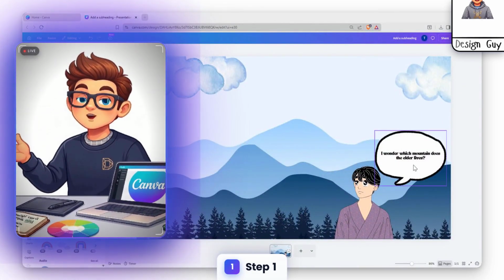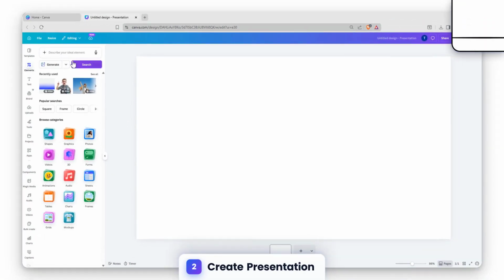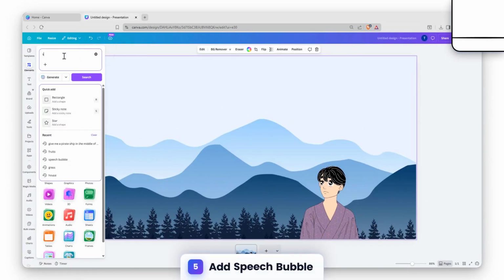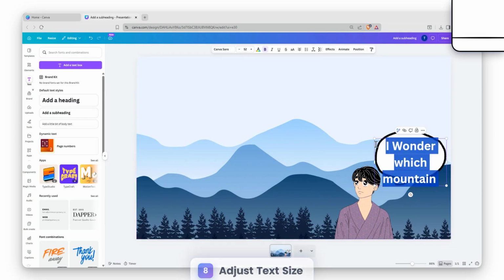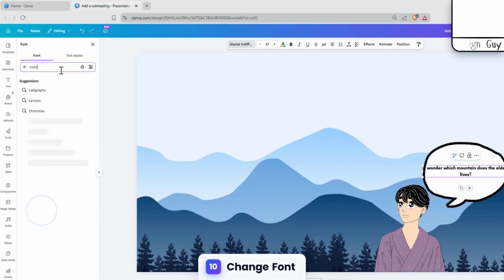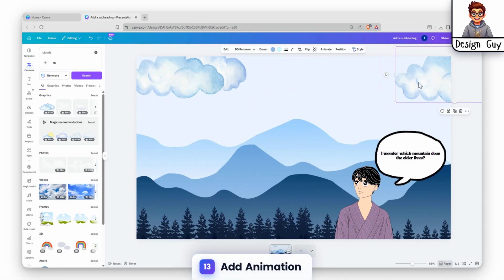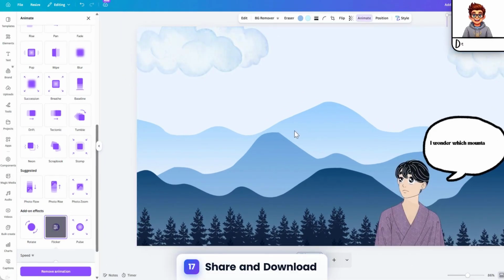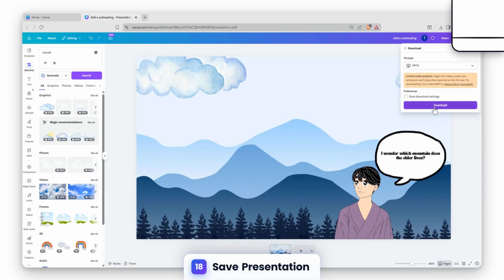How to Export Canva to PowerPoint with Animations [2026] [Full Guide]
Learn how to export Canva presentations to PowerPoint with animations seamlessly. This comprehensive guide walks you through creating dynamic, animated slides using Canva's design tools, perfect for engaging PowerPoint presentations. Whether you're a student, teacher, or professional, mastering Canva animation exports will enhance your presentations significantly.

In this tutorial, you'll discover how to add images, backgrounds, speech bubbles, animated text effects, and transitions inside Canva before exporting to PPTX format. Utilize Canva's intuitive interface to design slides with anime characters, clouds, and typewriter text animations, then export and save your animated presentation ready for Microsoft PowerPoint.

What you'll learn:
- How to create a presentation in Canva with images and backgrounds
- Adding and resizing elements like speech bubbles and text
- Applying font changes and custom animations
- Using animation effects such as typewriter and transitions
- Exporting and saving your Canva presentation as a PowerPoint file with animations intact

Step-by-step process:
1. Open your Canva project and select Presentation.
2. Add images by searching in Elements, e.g., men and mountain backgrounds.
3. Insert anime characters and speech bubbles.
4. Resize and position text within speech bubbles.
5. Change fonts to customize your slide text.
6. Add decorative elements such as clouds and duplicate them.
7. Apply animations including typewriter effects and slide transitions.
8. Add interactive elements like clickers.
9. Share and download your animated presentation.
10. Save it as a PPTX file ready for PowerPoint.

What techniques from this guide will you try in your next Canva presentation?